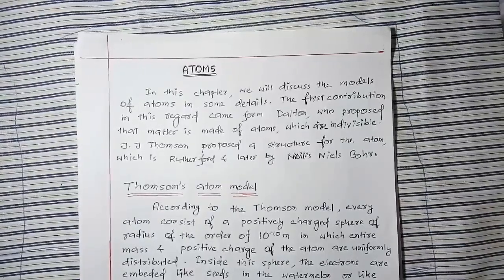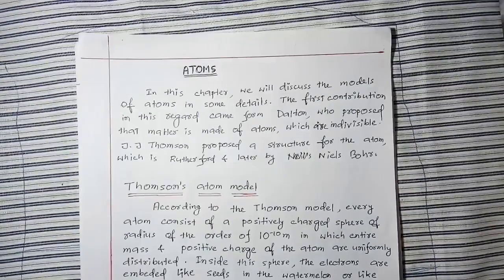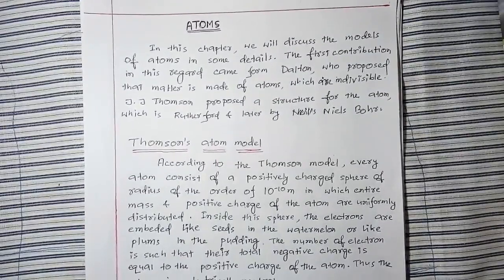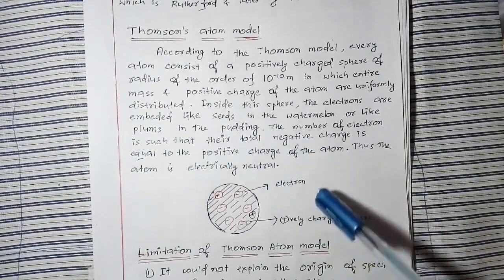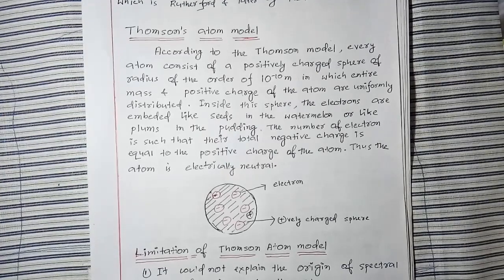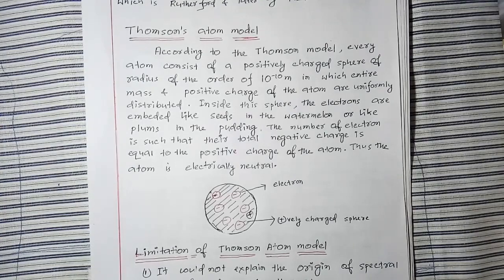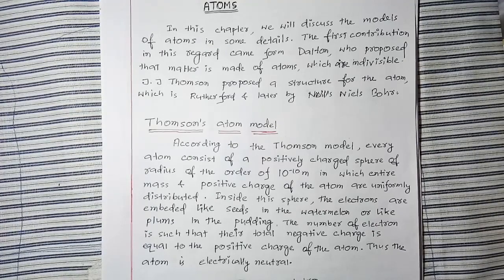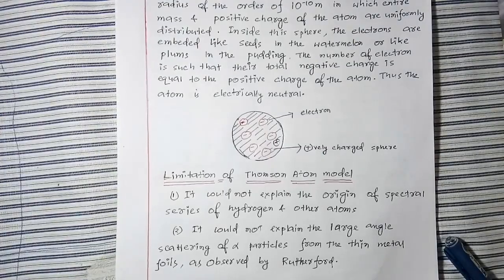atomic physics1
atomic physics first part